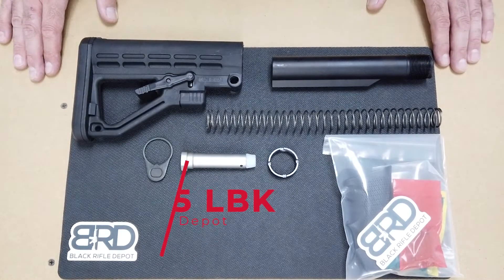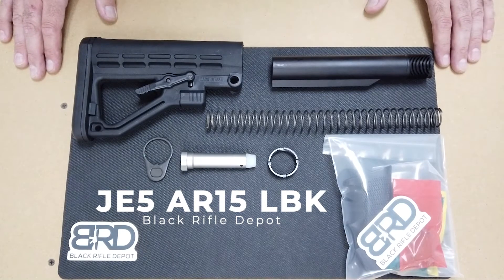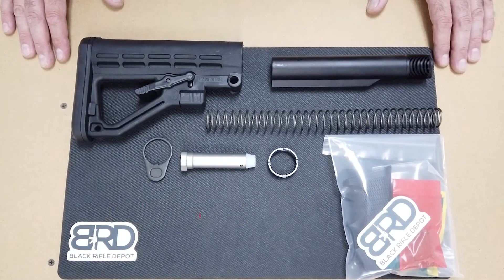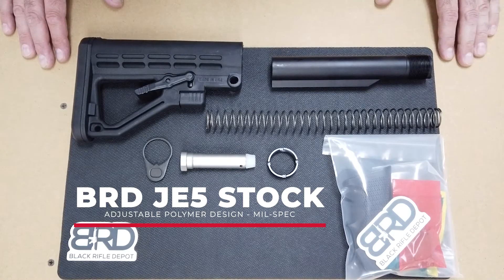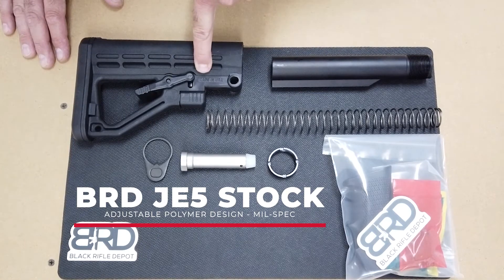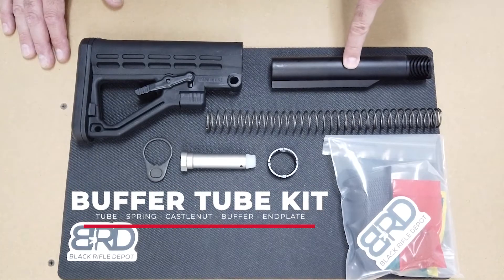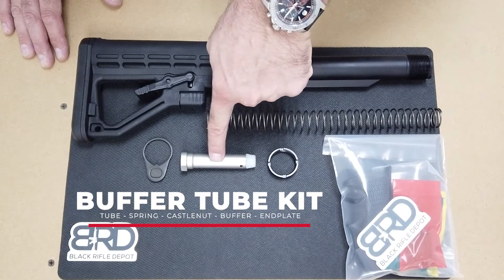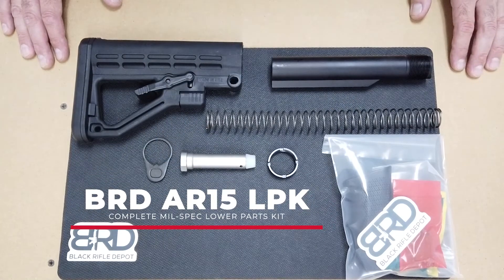Black Rifle Depot JE5 Lower Build Kit | Description/walkthrough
The Black Rifle Depot JE5 Lower Build Kit get yours

Description:

The JE5 Mil-Spec AR 15 Stock is manufactured in the United States of a high-grade polymer. Its skeletonized design makes a lightweight upgrade to any AR 15 lower build. This includes the JE5 AR 15 Stock Kit with AR 15 Buffer tube assembly and a complete 31 piece AR 15 Lower Parts Kit.

JE5 Features:
It features a skeletonized lightweight design with a removable rubber butt pad and an ambidextrous QD swivel mount.

High-grade Polymer
Mil-Spec Design
Skeletonized Frame
Lightweight
Made In The USA
Buffer Tube Kit:
The perfect way to finish out your lower receiver without breaking the budget! The lightweight and durable 6061-T6 aluminum 6-position receiver extension are proper MIL-SPEC dimensions to accept a wide variety of aftermarket stocks. A coated carbine spring and 3 oz buffer help ensure smooth and reliable function. Kit includes endplate, castle nut, buffer tube, carbine spring, and buffer.

6-position Receiver Extension
Buffer
Castle Nut
End Plate
Spring
AR 15 Lower Parts Kit:
Black Rifle Depot's OEM AR 15 Lower Parts Kit is assembled with top tier quality American made parts. With a crisp 6.5 LB pull with very little creep these AR 15 Lower Parts Kits make a great upgrade over a standard Mil-Spec AR 15 LPK. These AR 15 Lower Parts Kits are sourced and used by some of the top manufacturers in the AR 15 industry. These are complete 31 piece kits and are compatible with AR 15 and variant lower receivers.  All Parts Are Machined, No MIM Parts.

Bolt Catch
Bolt Catch Plunger
Bolt Catch Roll Pin
Bolt Catch Spring
Buffer Retainer
Buffer Retainer Spring
Disconnect
Disconnect Spring
Hammer (Black Oxidized)
Hammer Pin
Hammer Spring
Magazine Catch
Magazine Catch Button
Magazine Catch Spring
A2 Pistol Grip
Pistol Grip Lock Washer
Pistol Grip Screw
Pivot Pin
Pivot Pin Detent
Pivot Pin Detent Spring
Selector
Selector Detent
Selector Detent Spring
Takedown Pin (Front & Rear)
Takedown Pin Detent
Detent Springs (2)
Trigger (Black Oxide)
Trigger Guard
Trigger Guard Roll Pin
Trigger Pin
Trigger Spring
Parts Are In Colored Bags For Easy Assembly
100% American Made
Lifetime Warranty

Black Rifle Depot delivers the highest quality and best service in the industry.